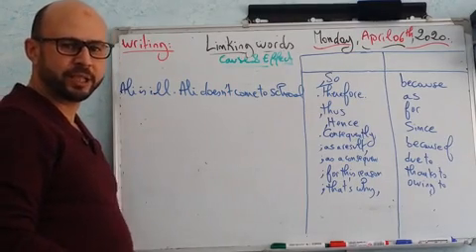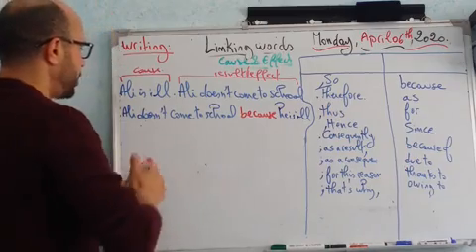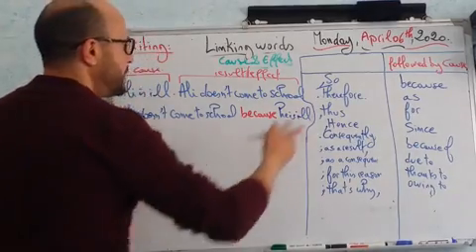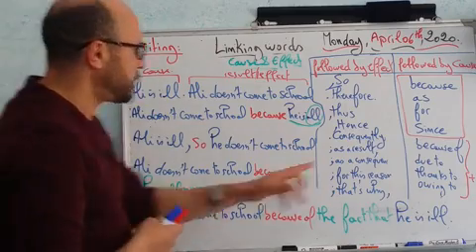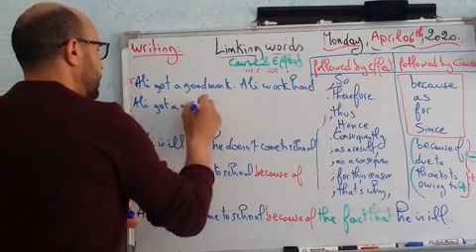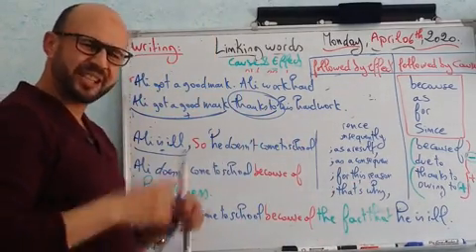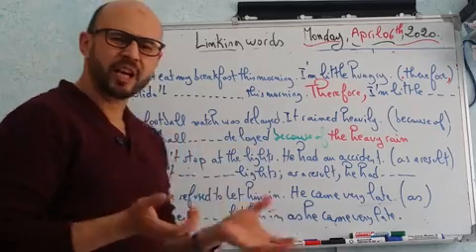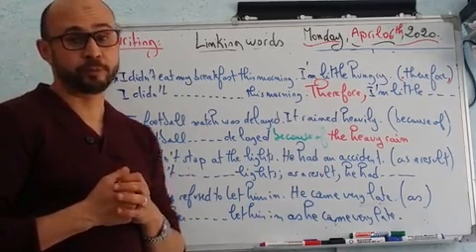Linking Words(cause & effect)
Linking Words كل ما يجب معرفته عن الكلمات الروابط